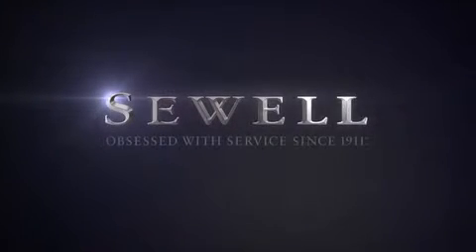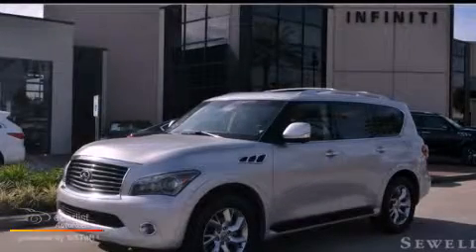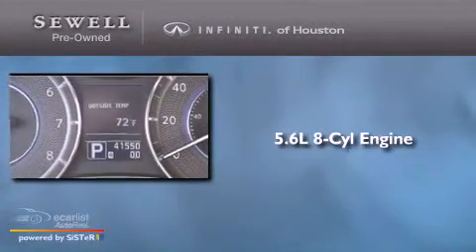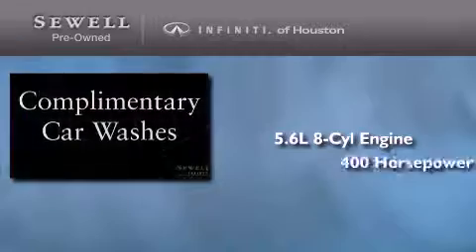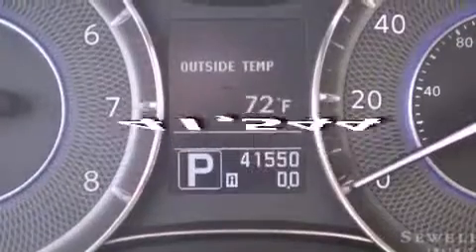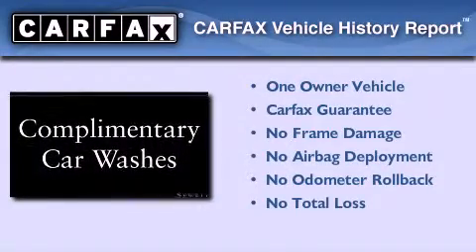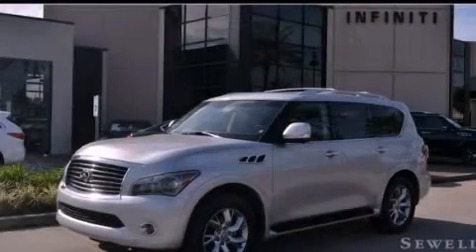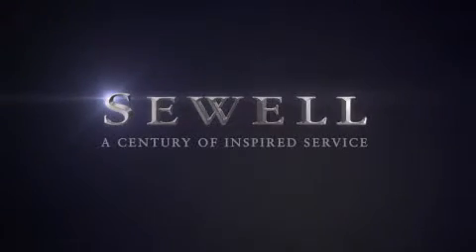2011 Houston TX 77090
Year : 2011
 Make :
 Model :
 Engine : 5.6L DOHC 32-valve V8 engine
 Trans . : Automatic
 Exterior : Silver
 Miles : 41,544
 Interior : Black
 Stock : B9501695